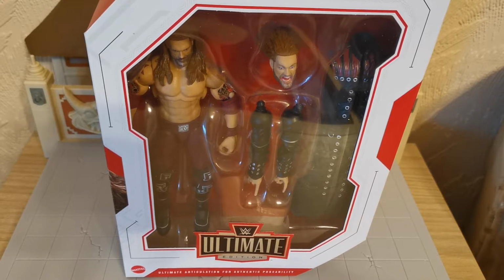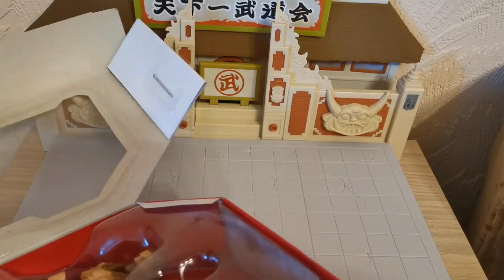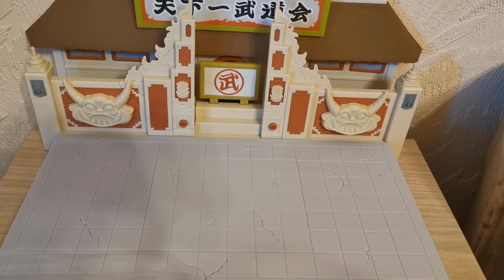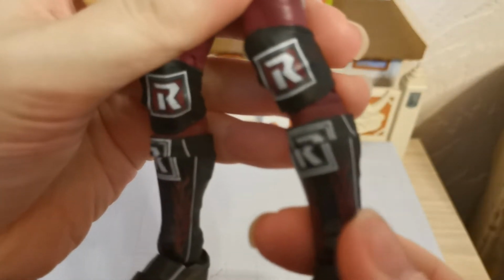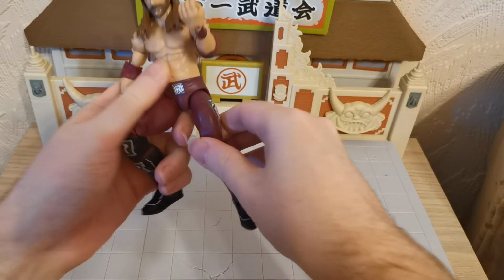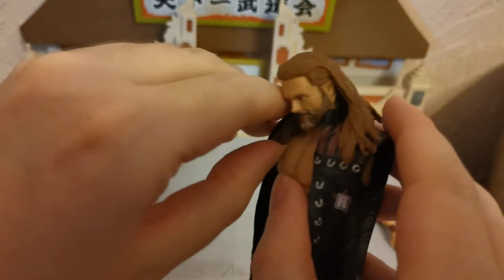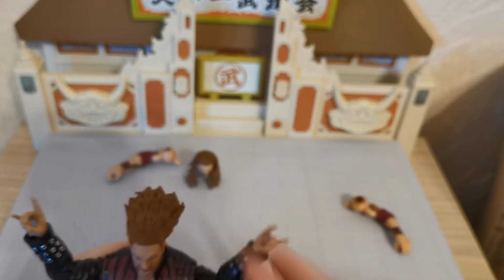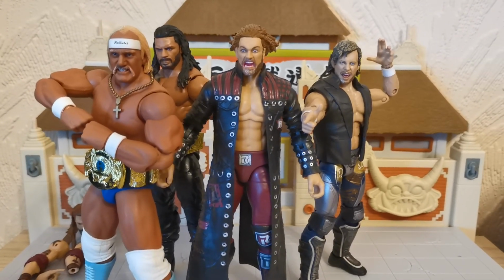Unboxing Edge - WWE Ultimate Edition Review